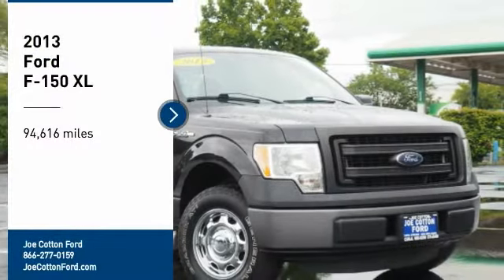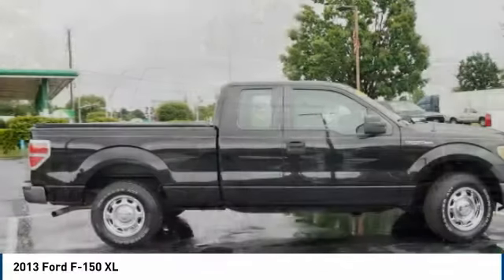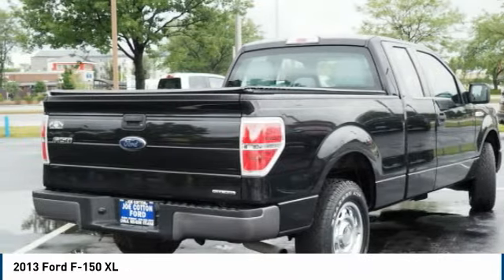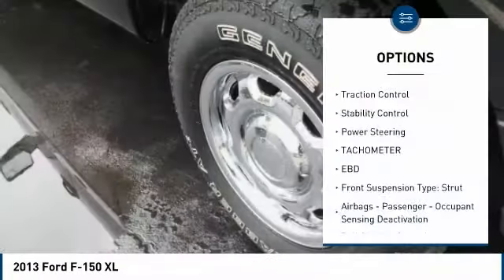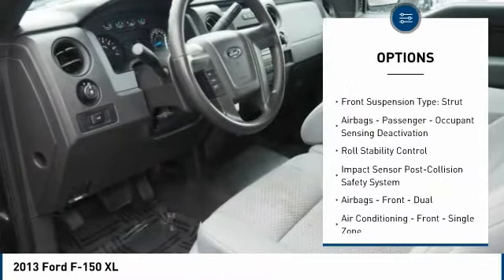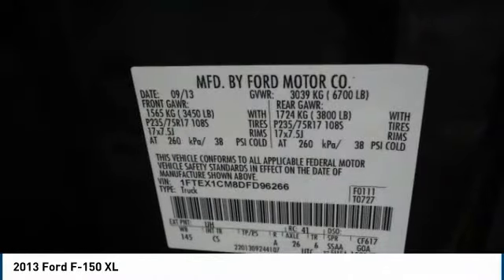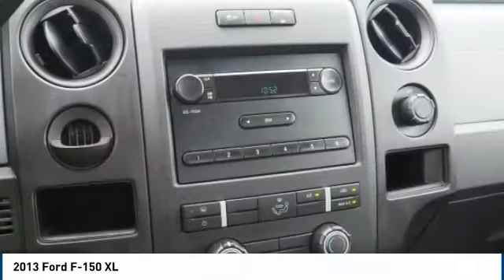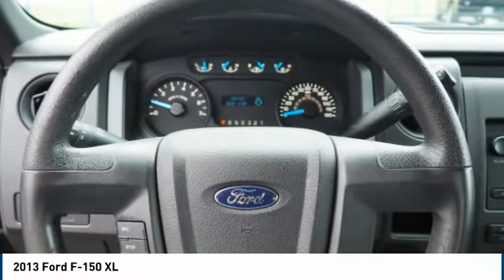2013 Ford F-150 Carol Stream IL T3052A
2013 Ford F-150 XL

175 W. North Ave

Don't miss this 2013 Ford. Make a great choice today with this must-have super cab. Learn more about this super cab by contacting the dealership today and own it today.